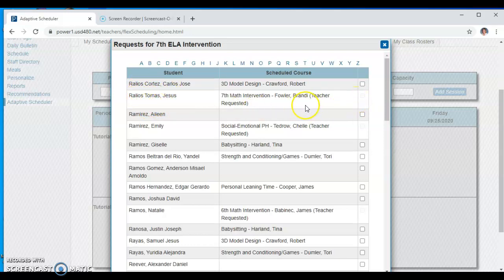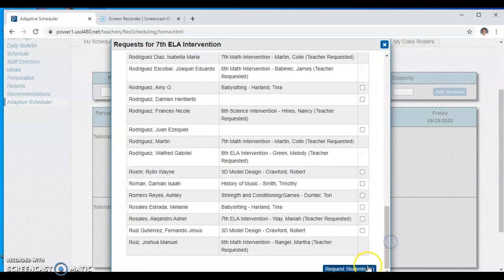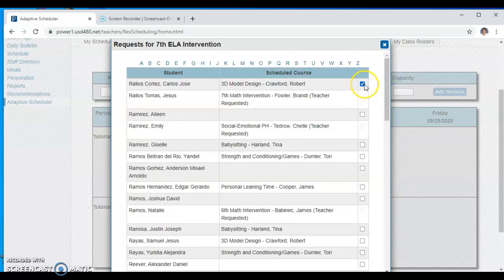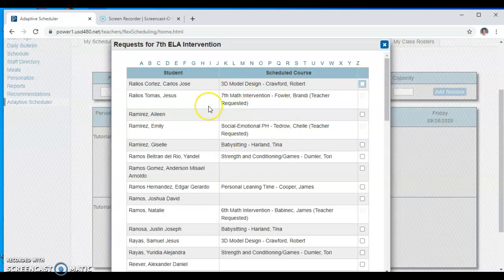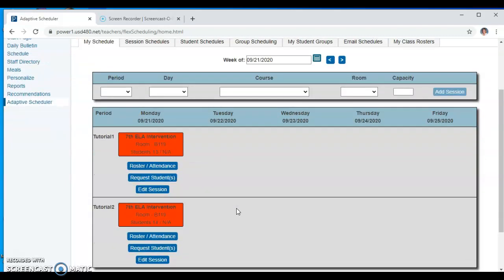Assigning Power Hour Students (Easy Way)